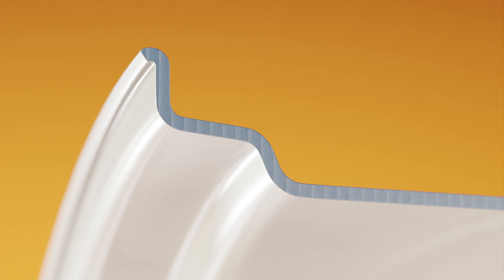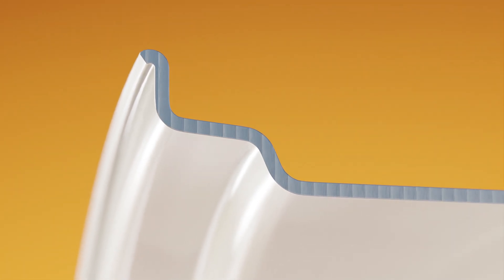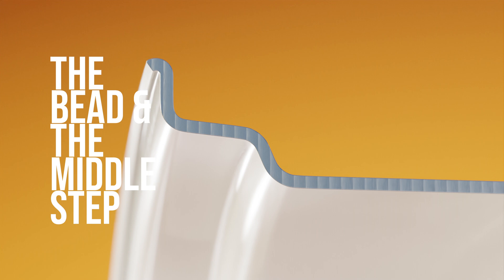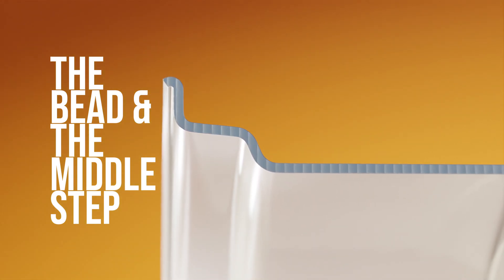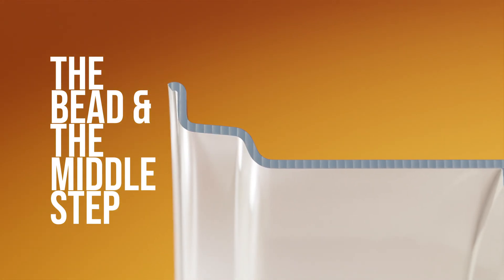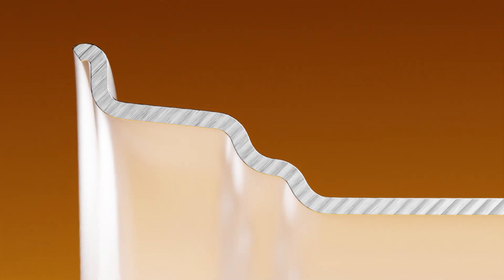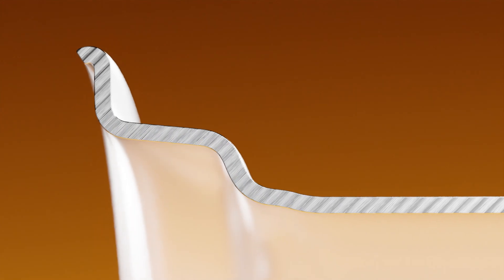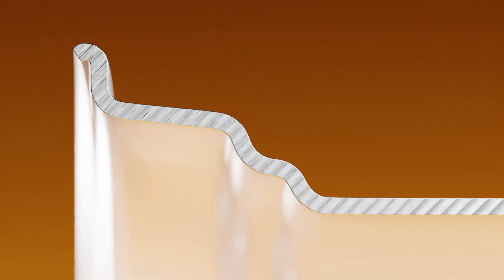Types of rim profiles - How Does It Roll?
Czwarty odcinek naszej serii filmów technicznych skupia się na typach profili obręczy. Czym różni się profil "DW" od "H2"? Który profil jest przeznaczony do najcięższych prac?

O tym i o wielu innych rzeczach dowiecie się z tego filmu. Miłego seansu 🍿